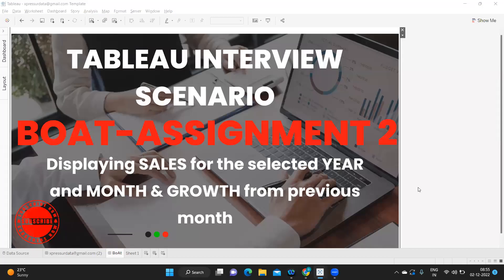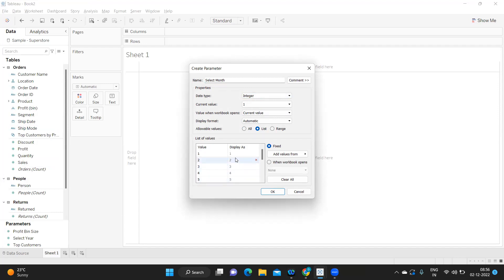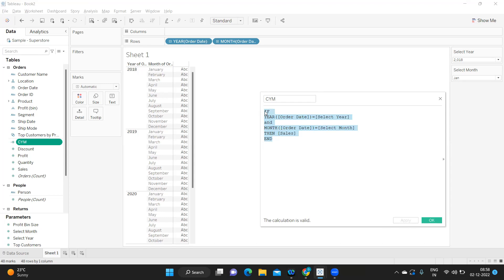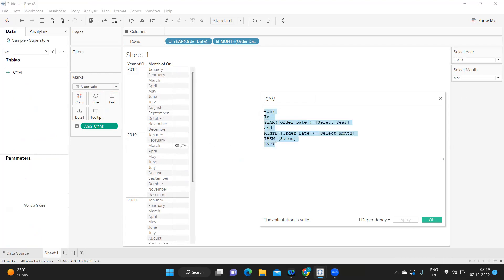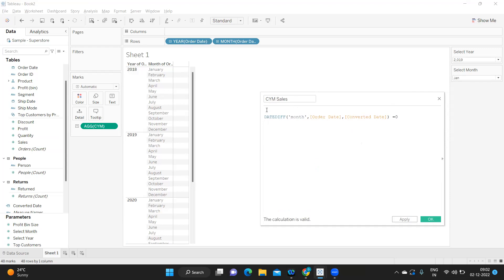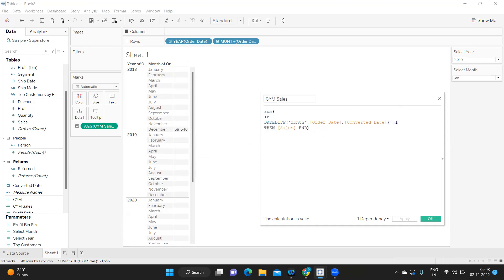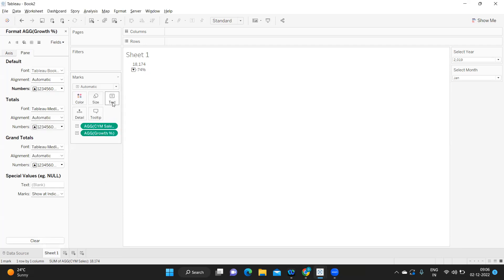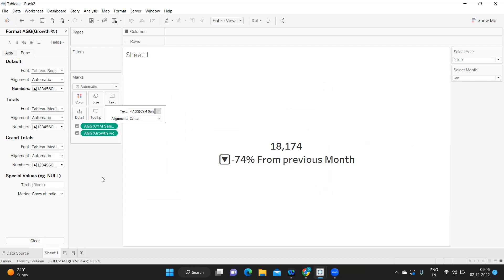Tableau Scenario Based Interview Question | Sales for Selected Month and Year & Growth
Hello Everyone,
In this video we will discuss about tableauinterviewquestions that was asked in accentureinterview , tableauinterview.